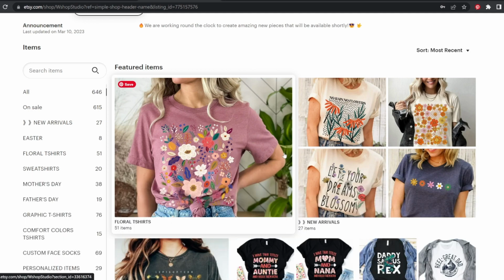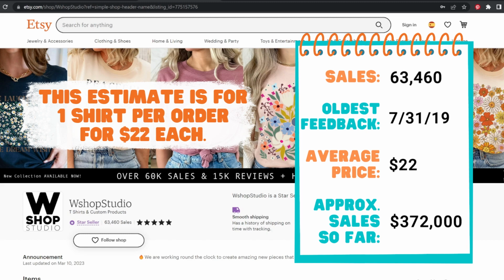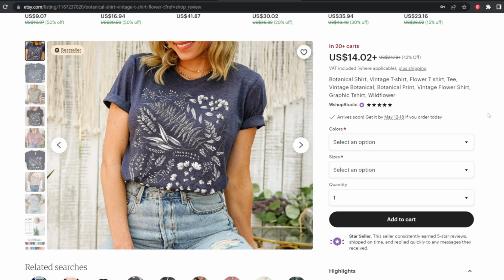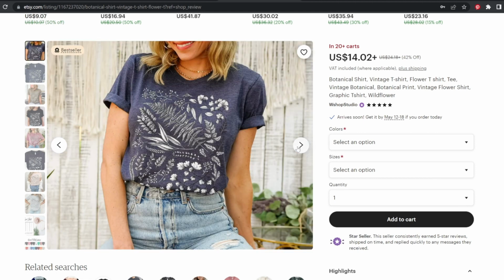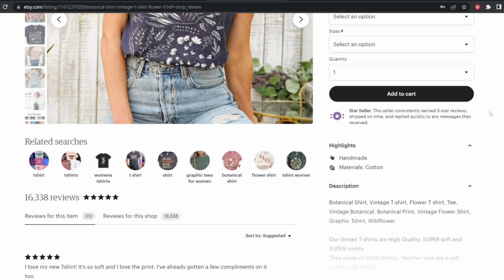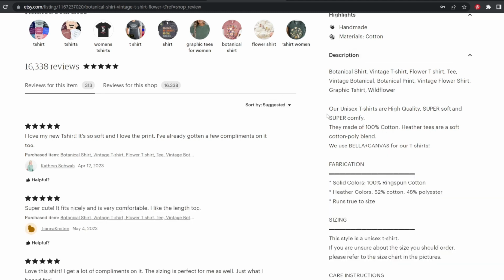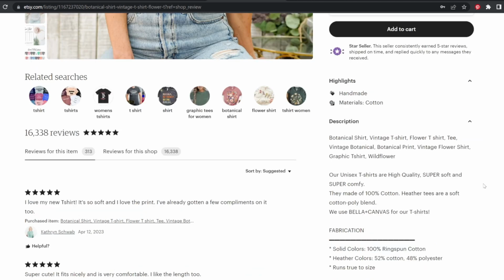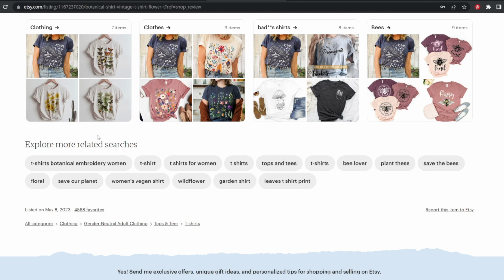Unleash ⏫Massive⏫ Passive Income w/ This Etsy Business Idea!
Cash may be KING but THESE Print on Demand products are Etsy GOLD!! 👑 See the EXACT Etsy Sales tips setting THIS Etsy Store apart from ALL their competitors! 😎 This is a GREAT Etsy business idea for PASSIVE income w/ steady sales growth!\

👇👇 Skip to IMPORTANT STUFF 👇👇
00:00 Video Intro
01:01 Etsy Sales Tip
02:09 Etsy Store Stats
03:48 Etsy Best Seller
04:40 Etsy Sales Tip
06:55 Etsy P.O.D. Tip
08:31 Etsy SEO Tip
11:06 Etsy SEO Tip 2
13:28 Etsy SEO Tip 3
14:54 Etsy TAGS Tip

With over 15 years experience as a successful Etsy seller in multiple niches, I've learned how to spot Etsy trends and see the Etsy SEO strategies & smart tips that help set these successful Etsy stores apart! Learn and grow your Etsy sales with me! 🤩

P.S.- If you’re still reading this, please comment on this video and tell me what YOU would like to see me do an Etsy video about! 😉